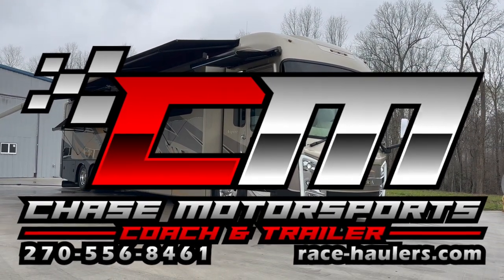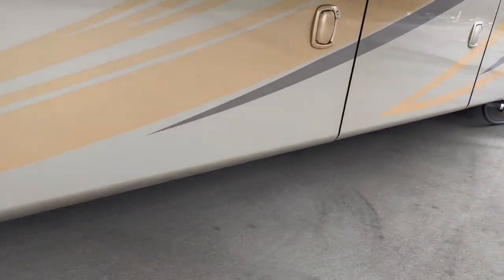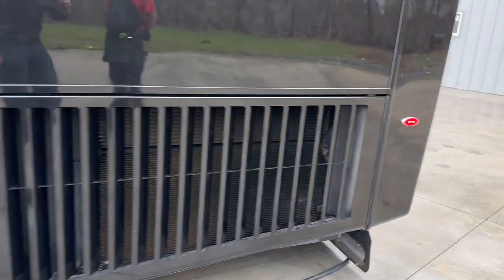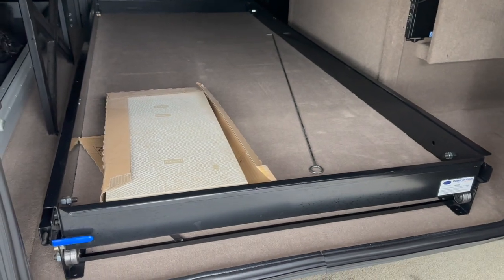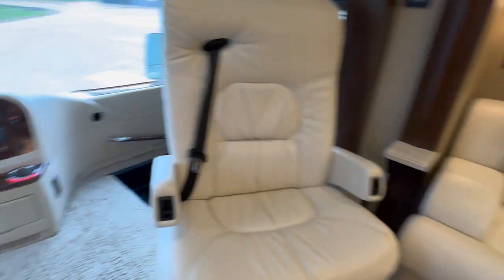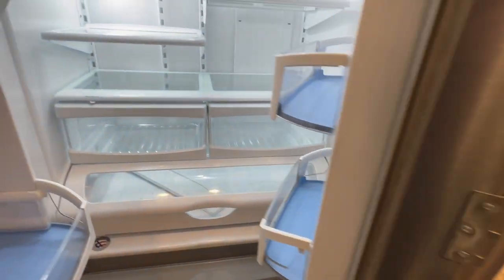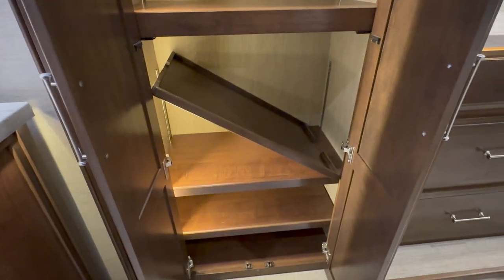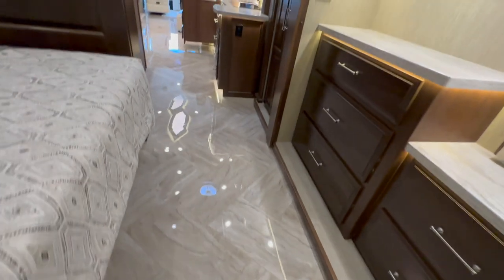😎 Class A on the Lot! 2019 Entegra Aspire 44B Motorhome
It doesn't happen often, but here it is, a Class A Motorhome on the Chase Motorsports Lot!